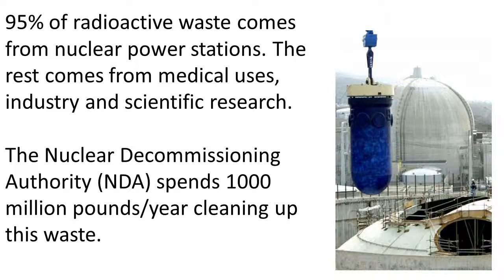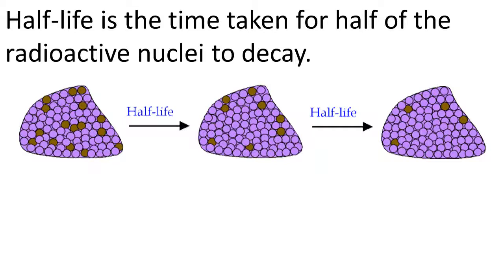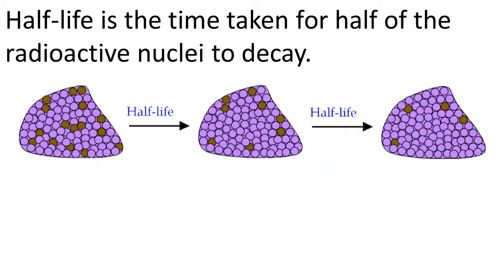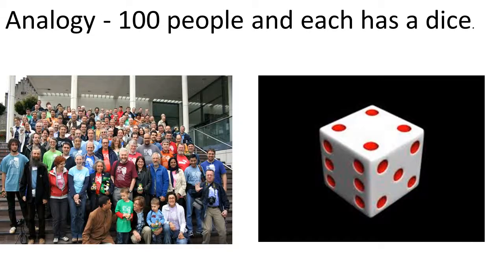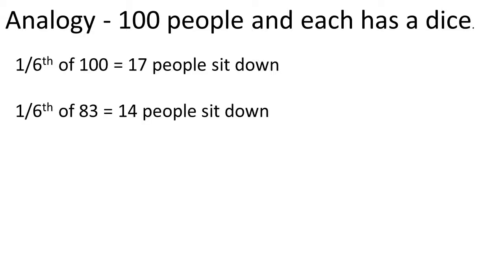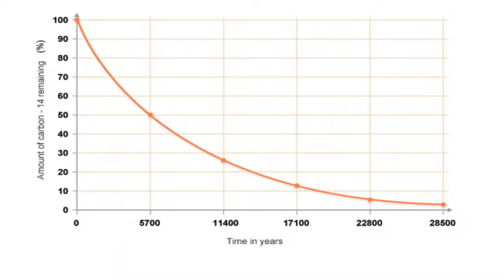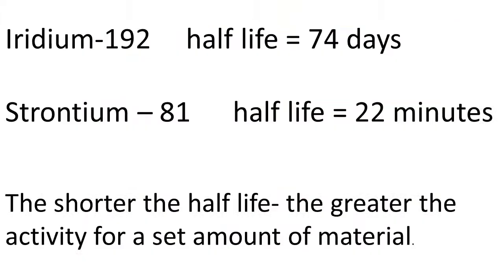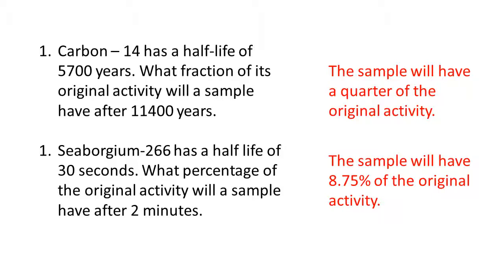Patterns of radioactive decay